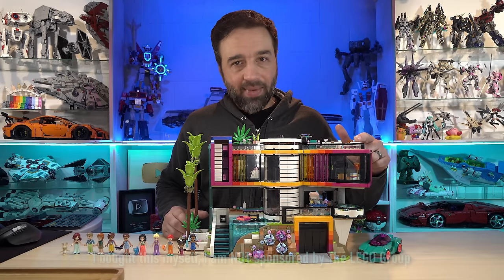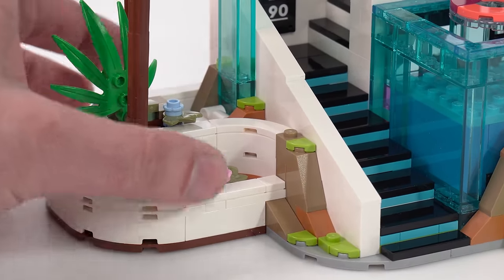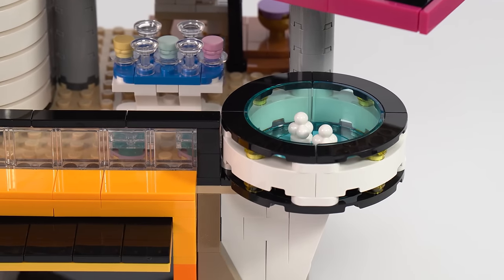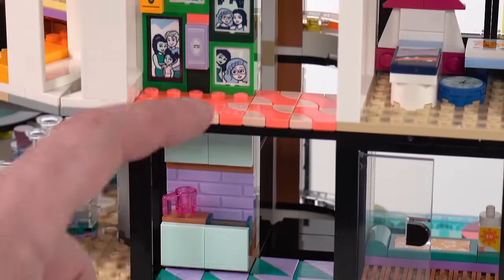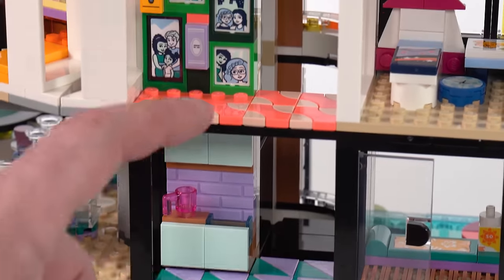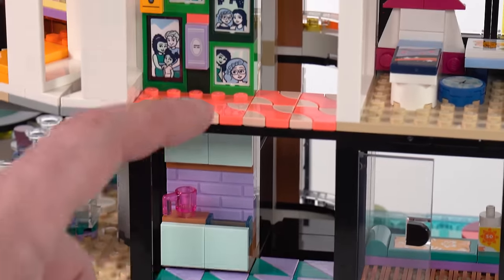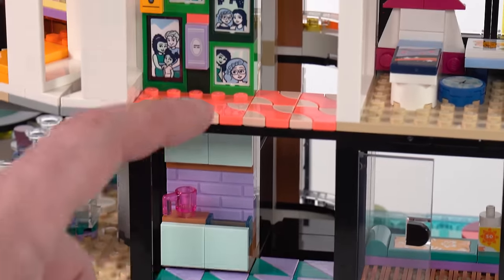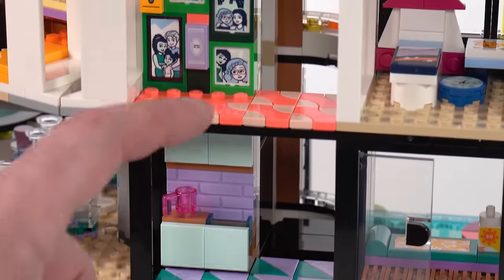LEGO Friends Andrea's Modern Mansion 42639 review! The new flagship of the line!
Independent, NotSponsored, unscripted fan review of the LEGO Friends Andrea's Modern Mansion set 42639 available via LEGO US | LEGO Canada If you use my affiliate links I may get a tiny commission to help keep the channels going!